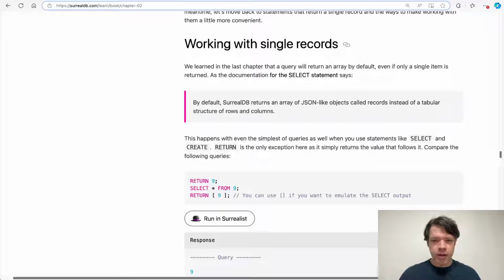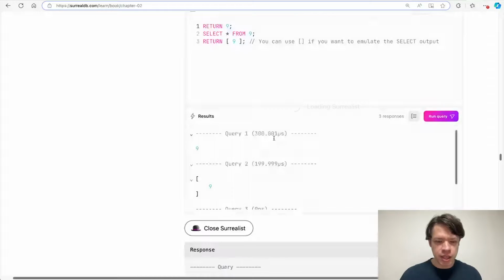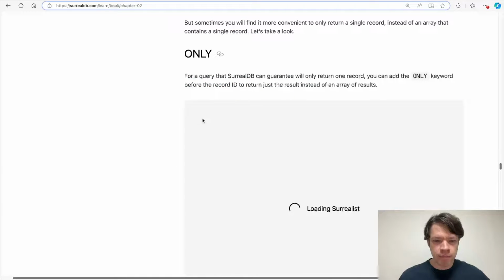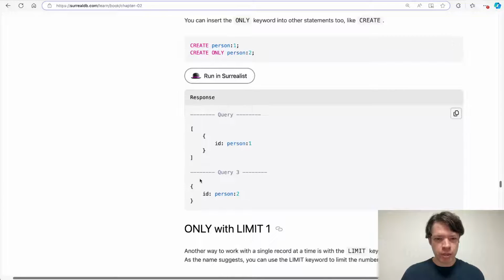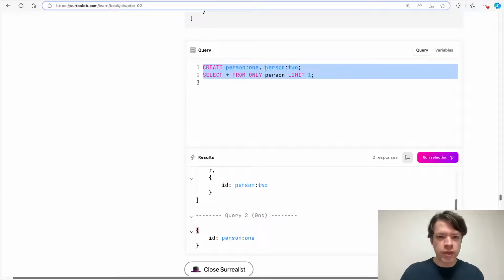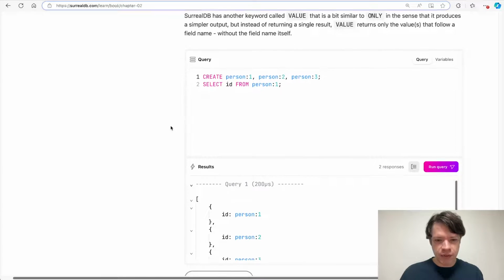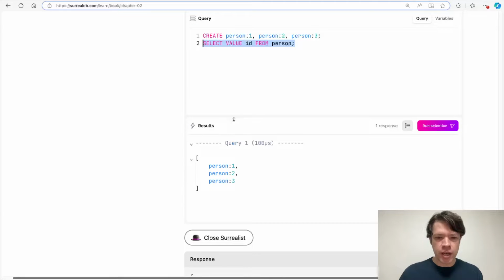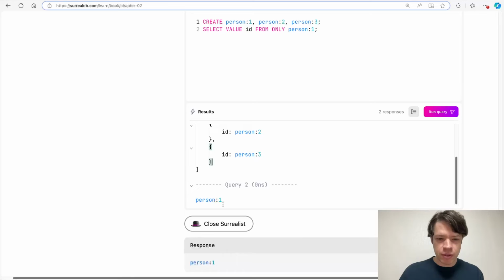SurrealDB: Returning single records or just values (Aeon's Surreal Renaissance, Chapter 2)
You can use the ONLY keyword to return a single record instead of a record inside an array, and the VALUE keyword to return just the values (not the key names) of a field.